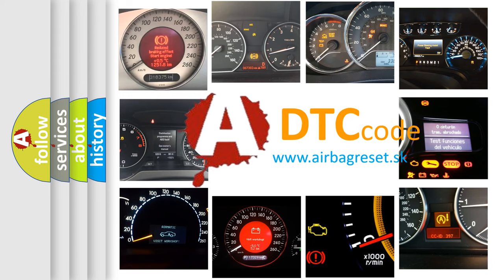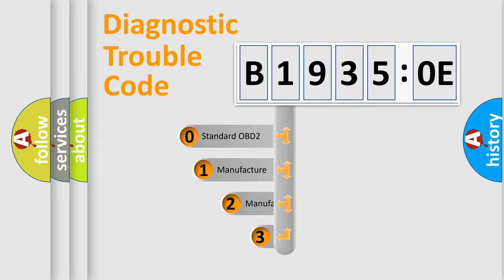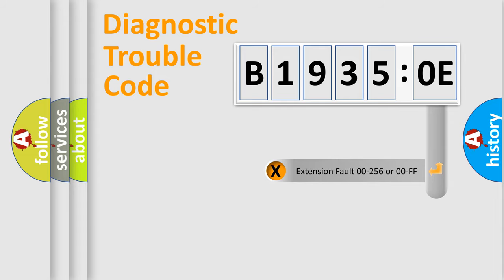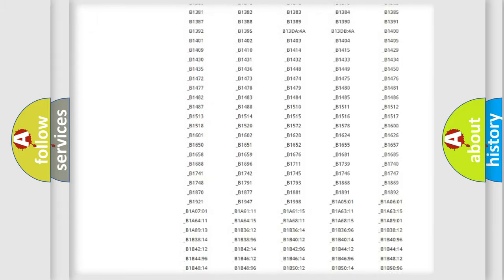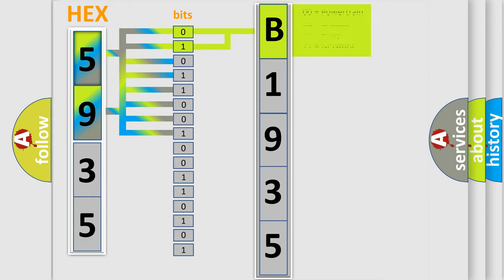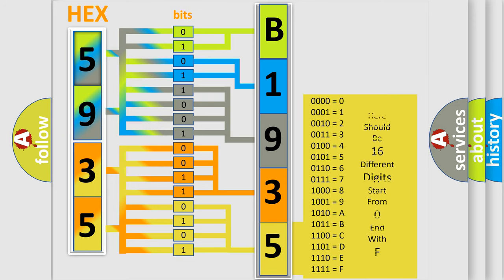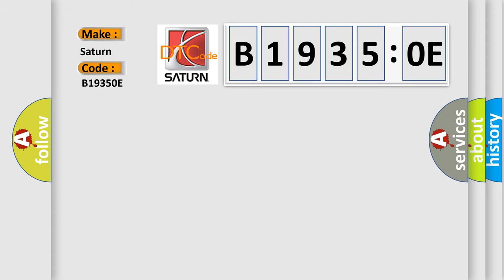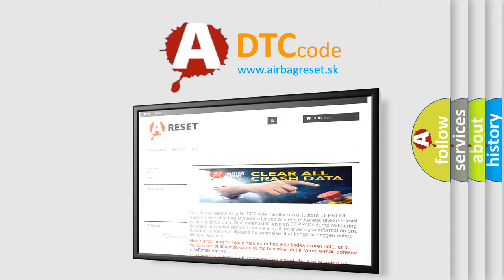DTC Saturn B1935-0E Short Explanation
Contents:
0:21 Basic DTC analysis according to OBD2 protocol standard.
1:48 Insight into programming
2:58 A diagnostically understandable description of the Diagnostic Trouble Code
3:05 Basic error definition

Make:
Saturn
Code:
B1935 0E
Definition:
Steering angle sensor detect rolling counter failure With ESC
Description:
ESP® control module rolling counter failure is detected by steering angle sensor.
Cause:
Sensormodule